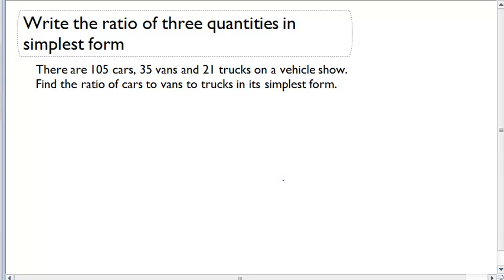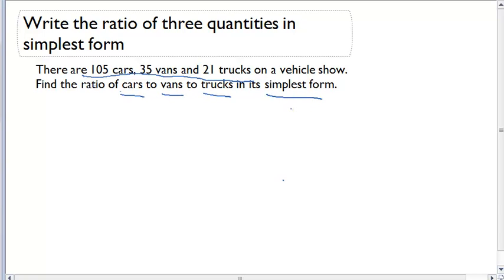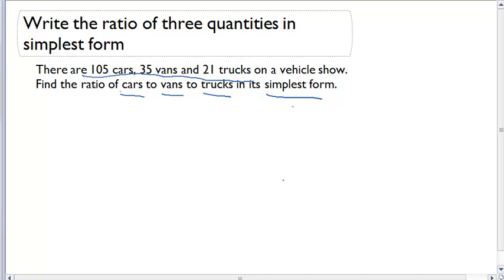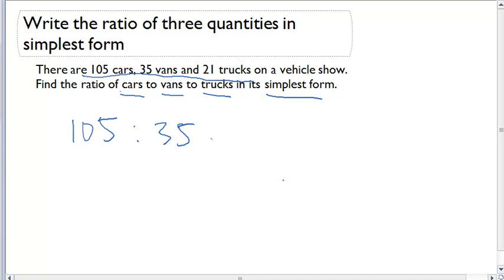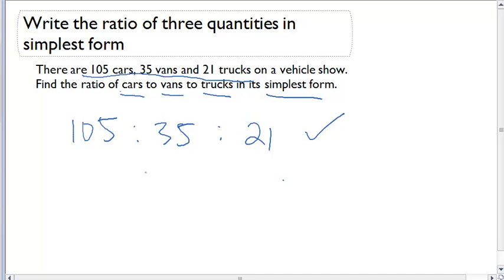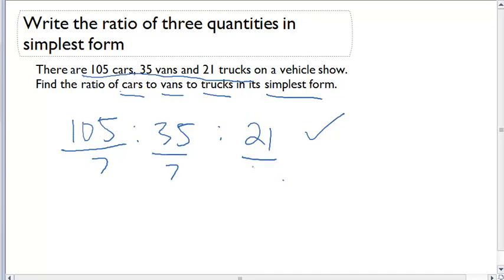Write the ratio of three quantities in simplest form